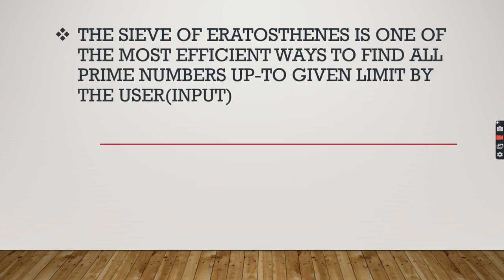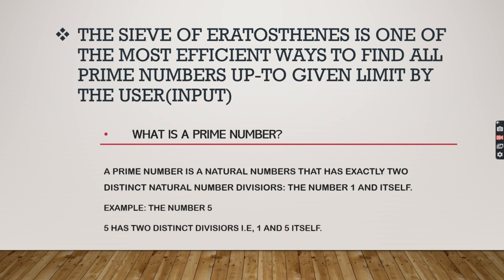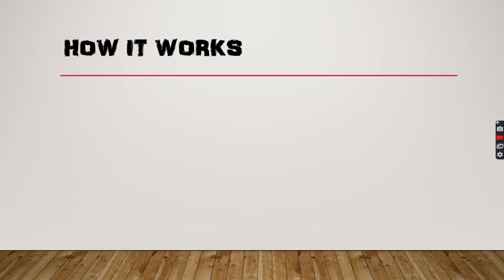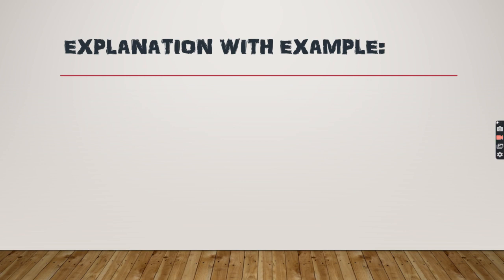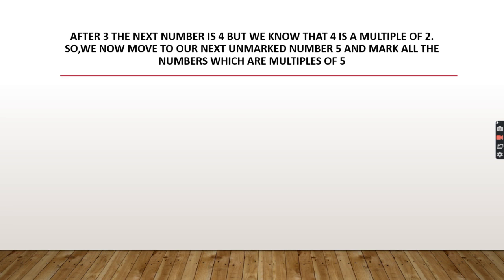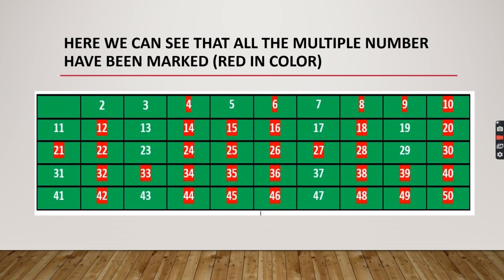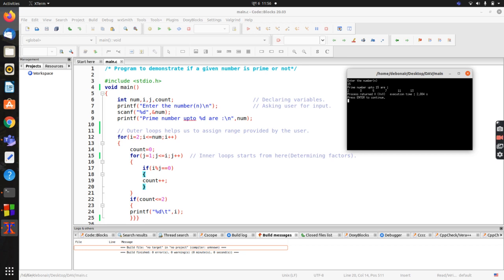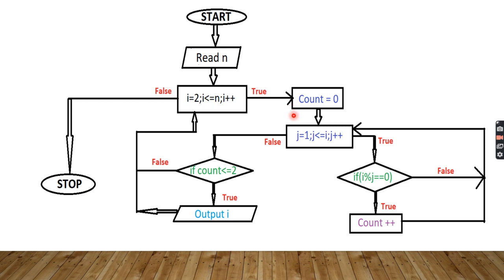The Sieve of Eratosthenes By DAV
The Sieve of Eratosthenes By DAV/C program to find prime numbers/Flowchart of the program